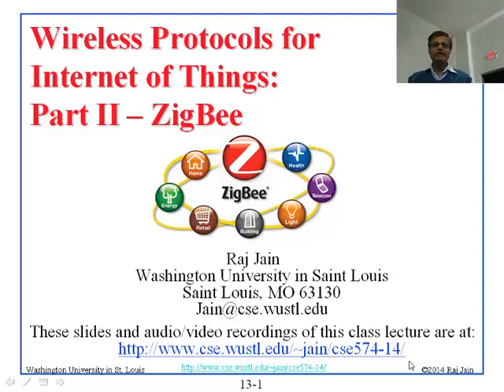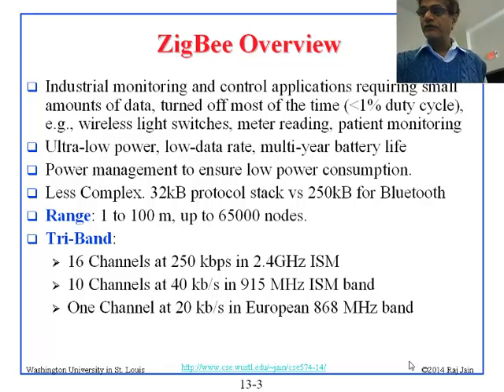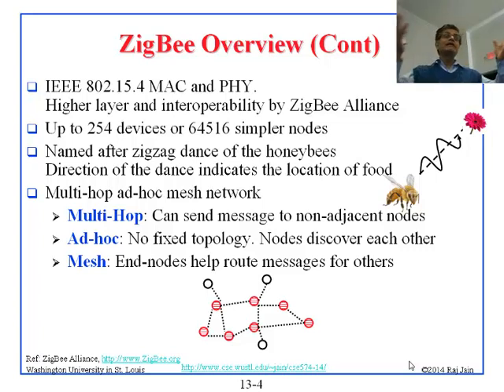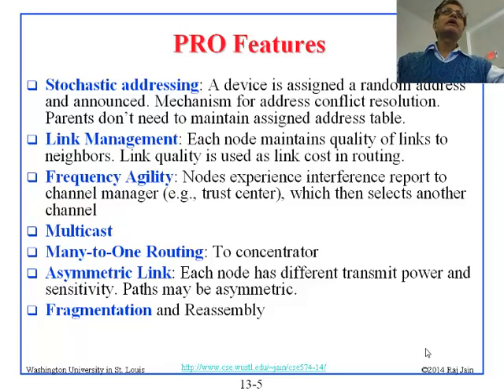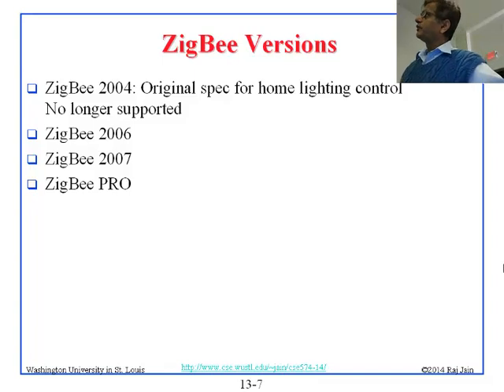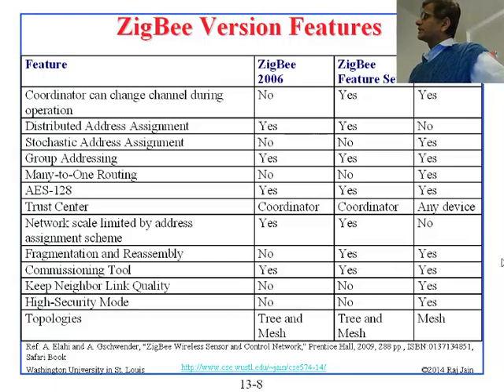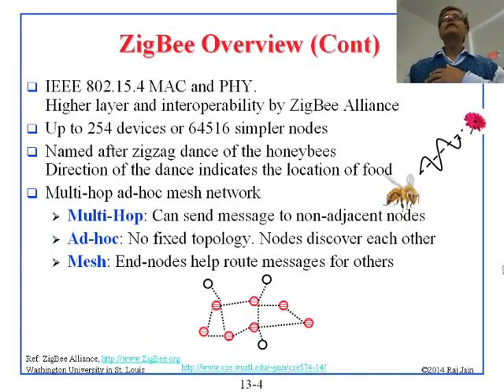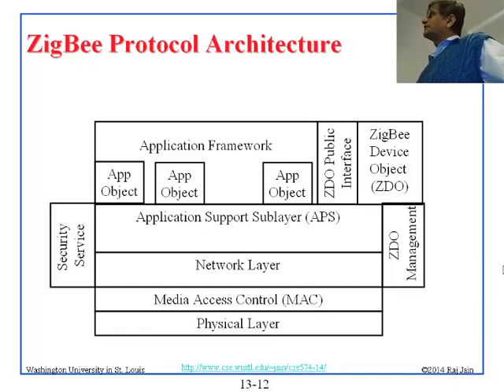CSE 574-14-13A: Wireless Protocols for Internet of Things: Part II - ZigBee (Part 1 of 3)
Part 1 of Audio/Video recording of a class lecture by Prof. Raj Jain on Wireless Protocols for Internet of Things: Part II - ZigBee.